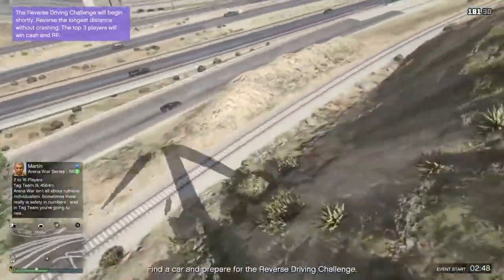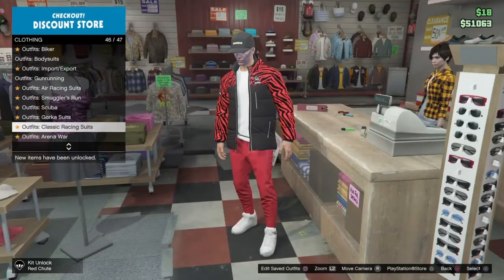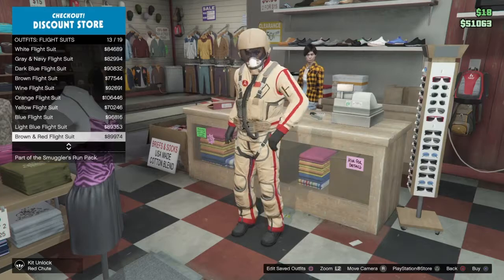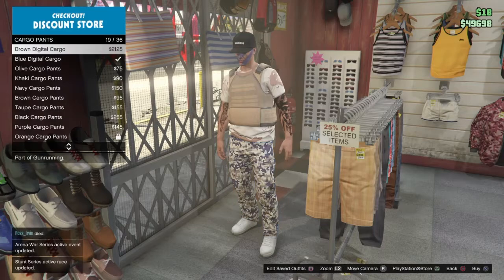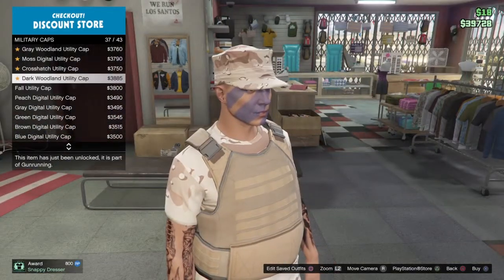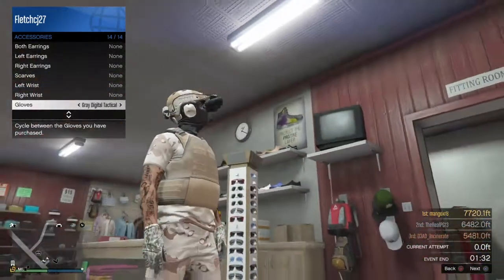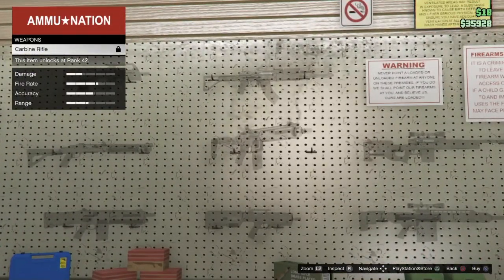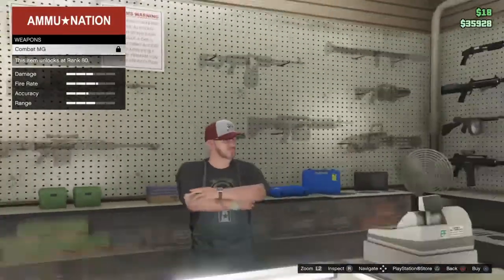GTAV | How to start a Military | EP2 | Uniforms & Weapons